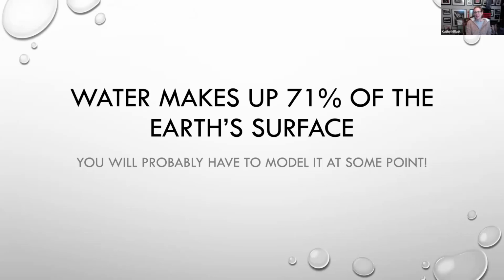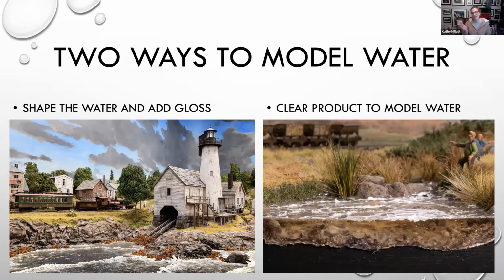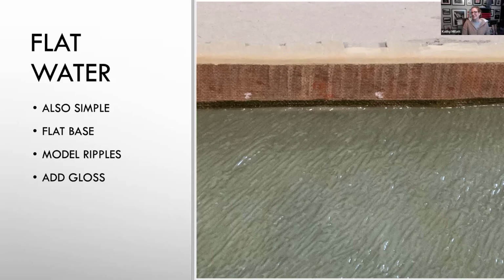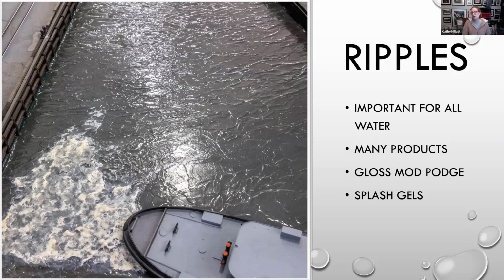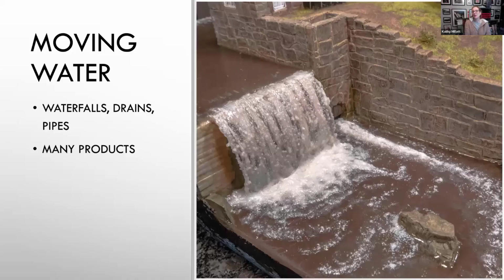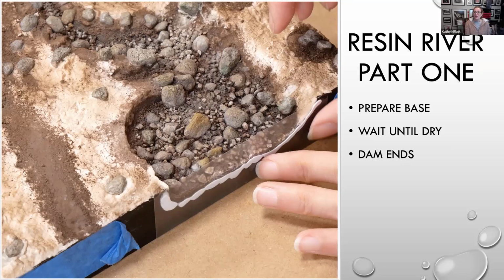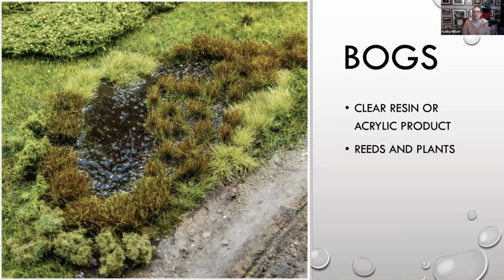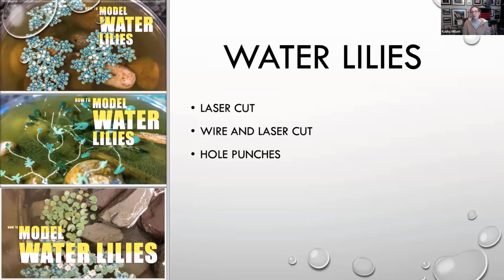Division 8, MCR, NMRA Presentation, January 21, 2023 - Kathy Millatt MMR, "Modeling Water"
Kathy Millatt MMR, tells us all about "Modeling Water." The presentation covers many techniques and thoughts about what to model and how to model when adding water features to your own model railroad. We've included the more than 10 minutes of Q&A from the end of the presentation.